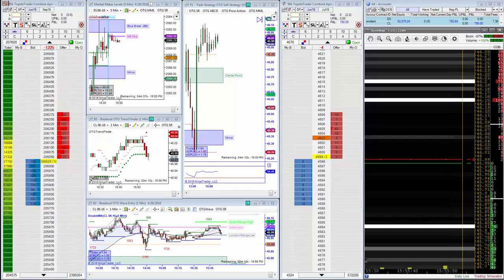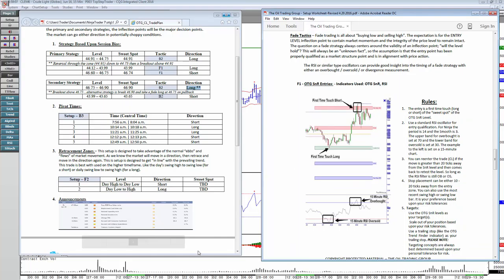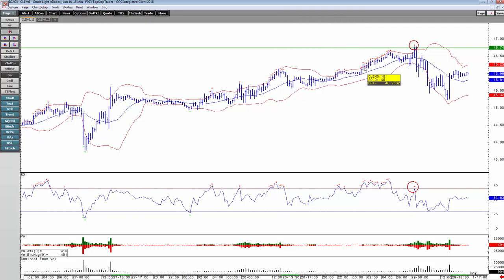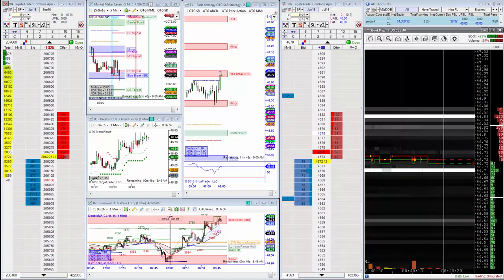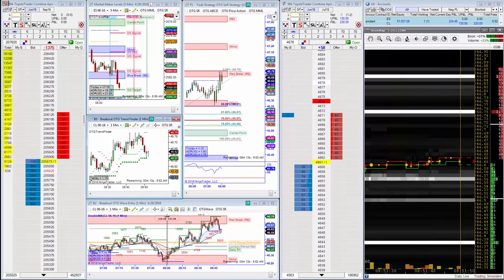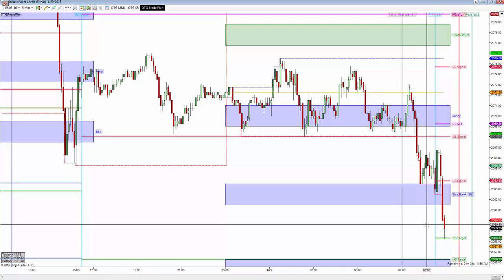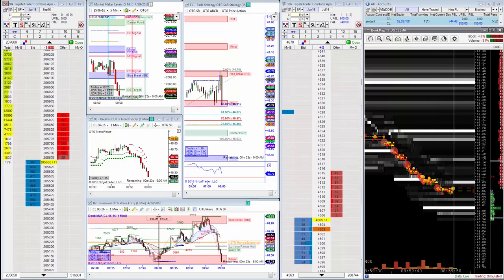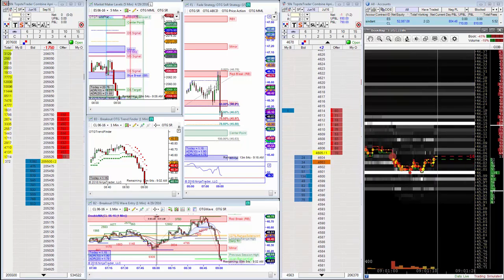4 29 2016 OTG Trade of the Day Trade Plan Recap HD